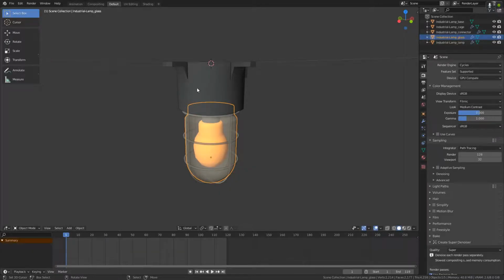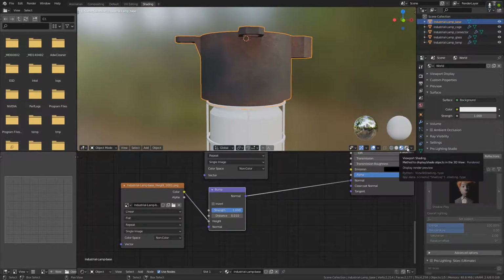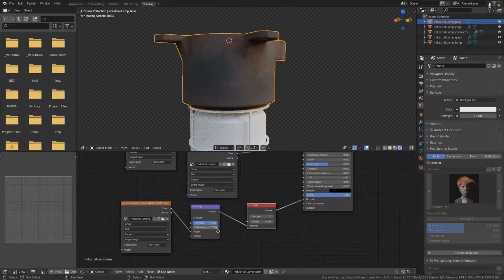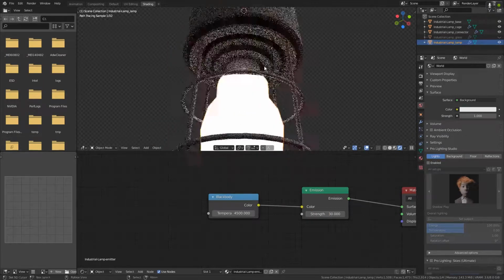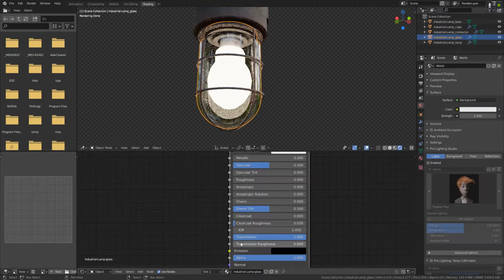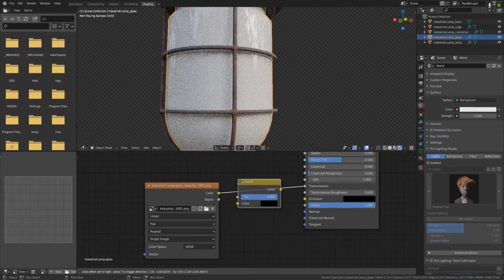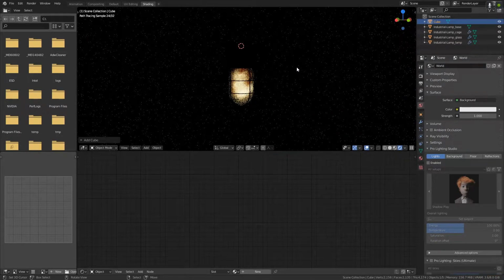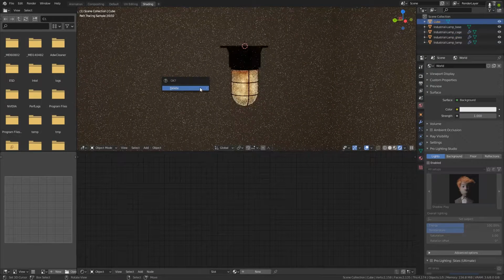Cycles Materials - Industrial Lamp | Part: 4 | Blender 2.9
A tutorial series covering the basic aspects of asset creation.
season one: Industrial Lamp

If you want to see more of my work, here is my portfolio:

Do you have suggestions for further content like tutorials?
Tell me in my discord!